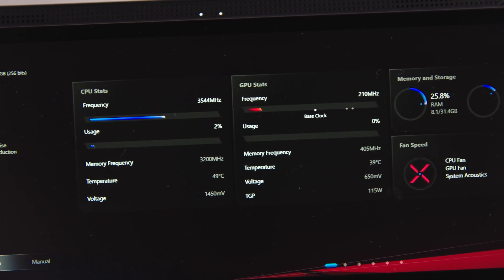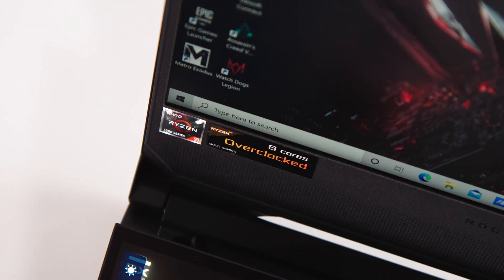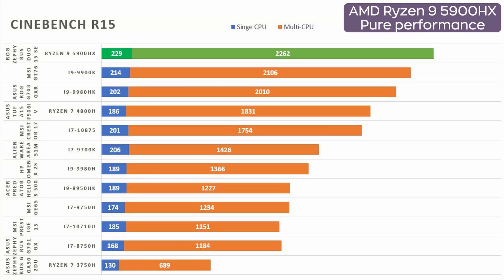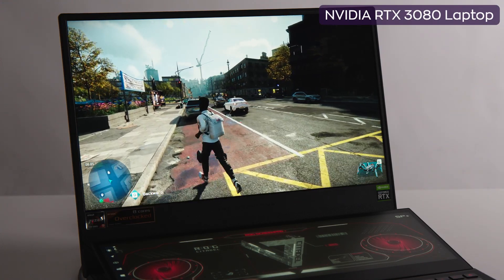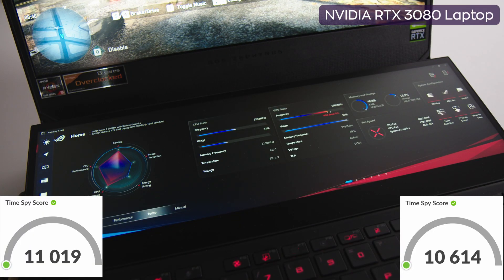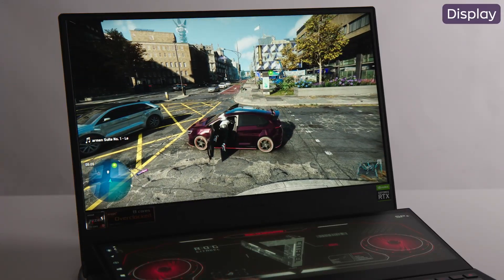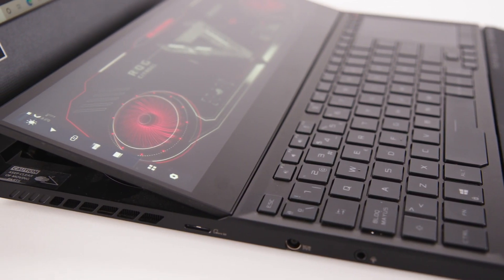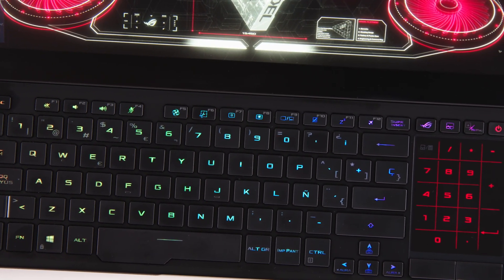Is the dual screen laptop a real deal or just another gimmick? ROG Zephyrus Duo 15 SE 2021!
The next generation Zephyrus laptop is here, loaded with the latest AMD Ryzen 5900HX CPU, the newest Nvidia GeForce RTX 3080 and... two displays.